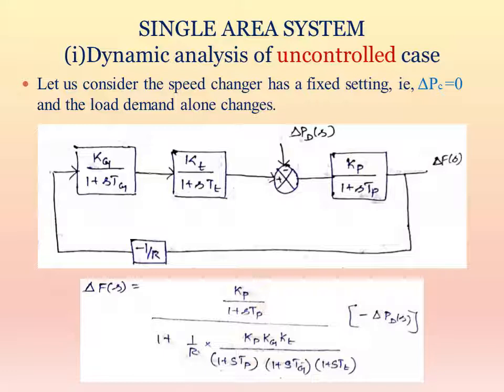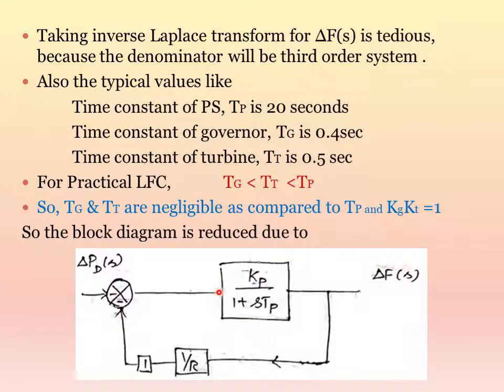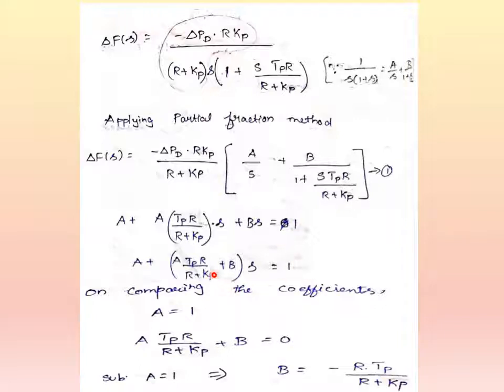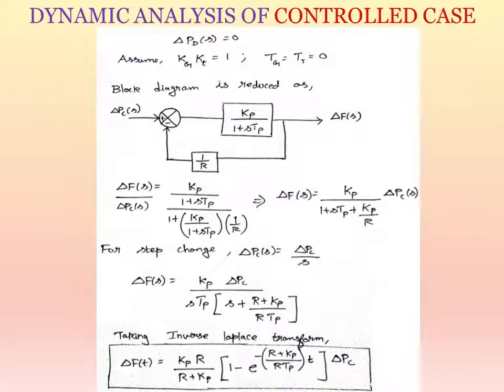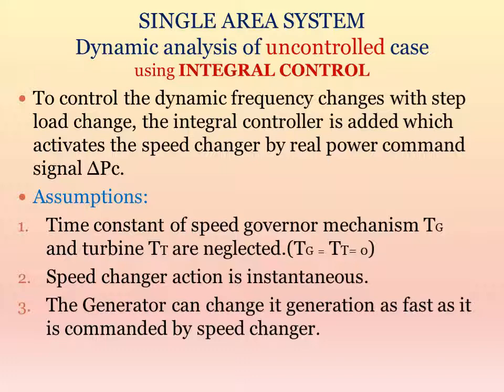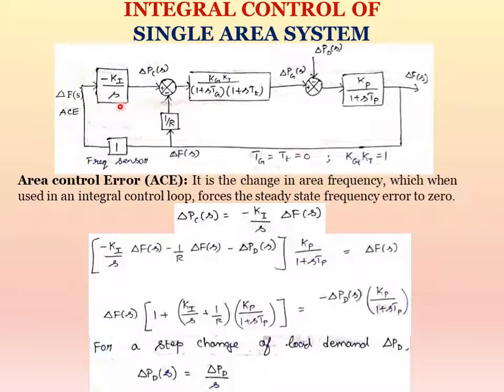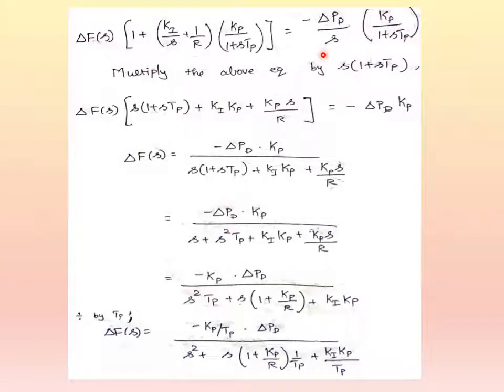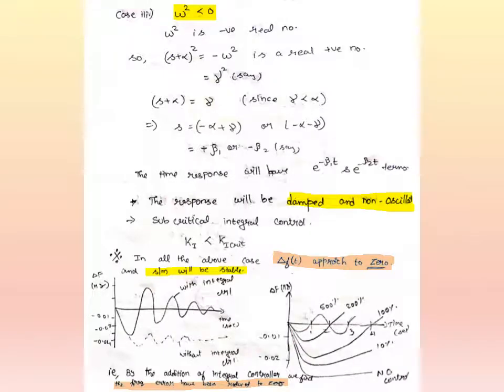PSOC unit 2 Single Area System Dynamic analysis